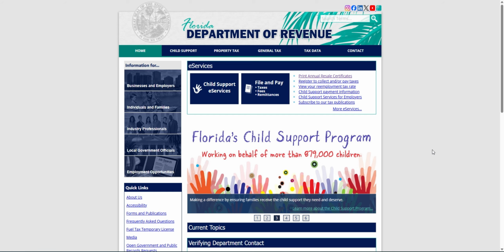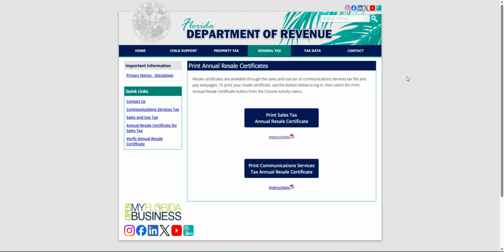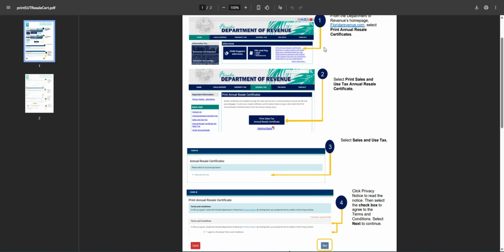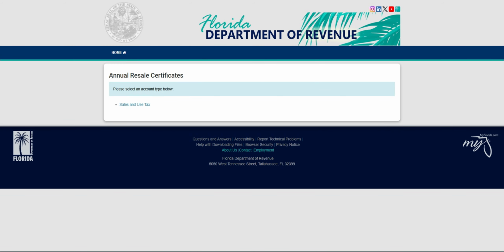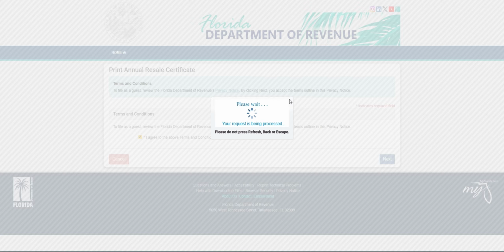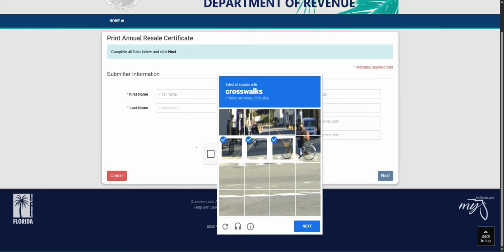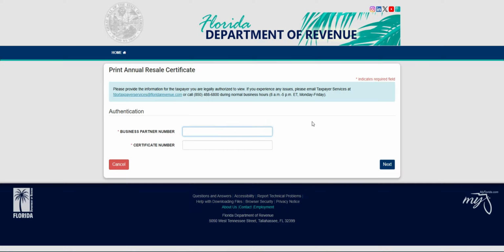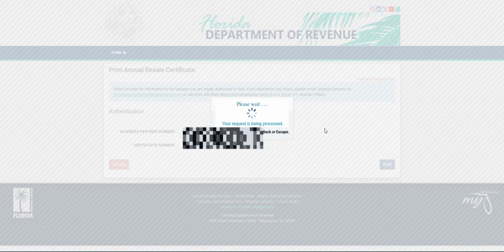How to Download Florida Resale Certificate Step by Step for Amazon Wholesale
In this video, I will show you how to download your Florida resale certificate step by step.

This resale certificate is required for Amazon FBA wholesale sellers to buy products tax-free from distributors and brands.

If you are doing Amazon wholesale and your LLC is registered in Florida, this video is for you.

com/